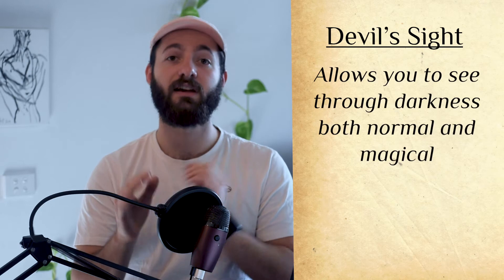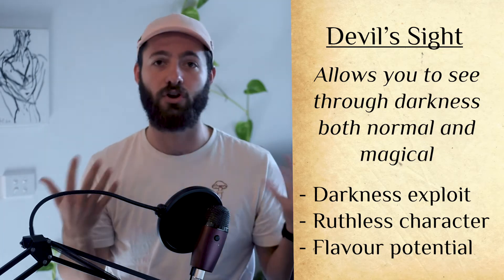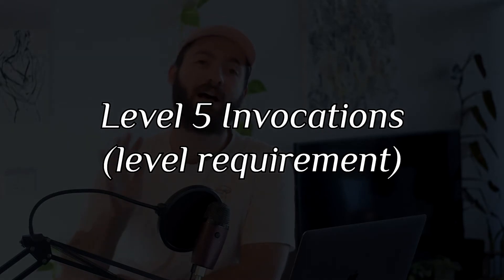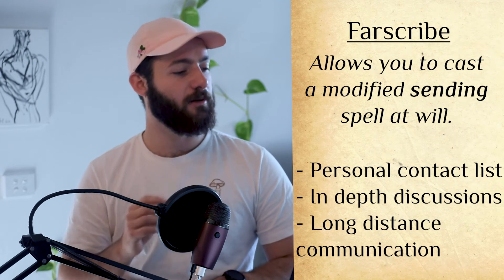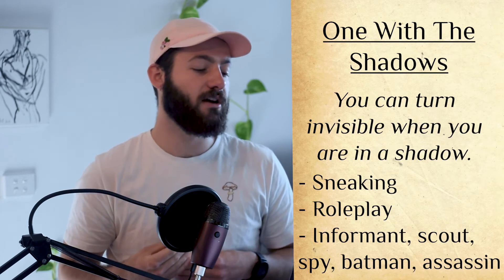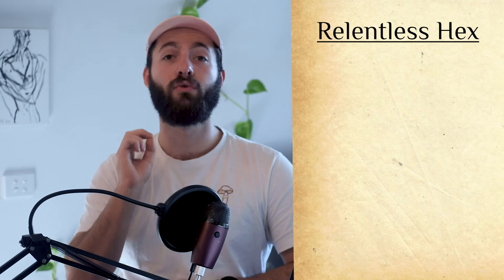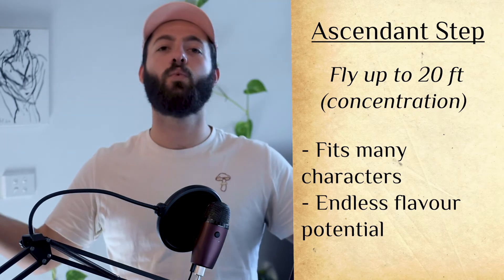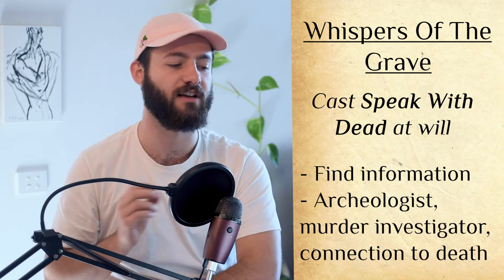Eldritch Invocations. Warlocks Make The Best Characters. - DND 5th Edition Guide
This guide shows you how Eldritch Invocations are the best class feature in dungeons and dragons (dnd) 5th edition, allowing you to create the most interesting unique, and fun characters. Long live warlocks.

Chapters:
00:00 What are Eldritch Invocations?
01:28 How it makes Warlocks Customizable.
02:11 The "best" Invocations
02:47 Eldritch Blast Invocations
02:57 Level 0 Invocations
05:15 Level 3 Invocations
06:24 Level 5 Invocations
08:07 Level 7 Invocations
08:32 Level 9 Invocations
09:16 Level 12 Invocations
09:51 Level 15 Invocations
11:03 Conclusion